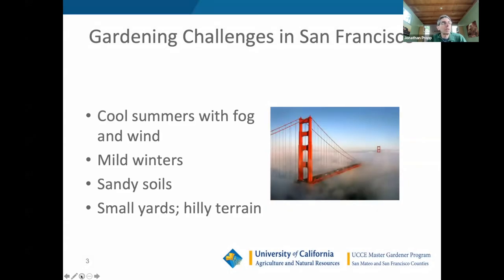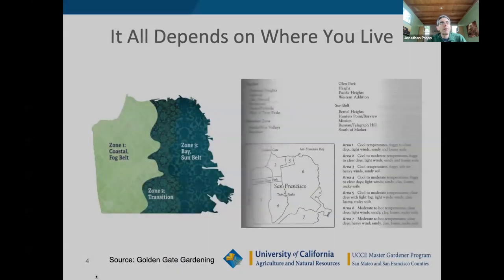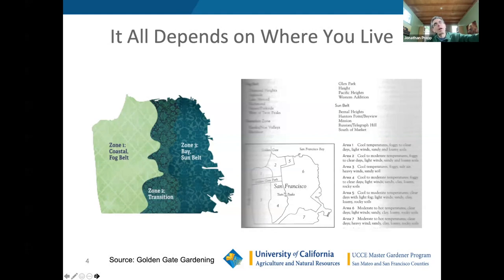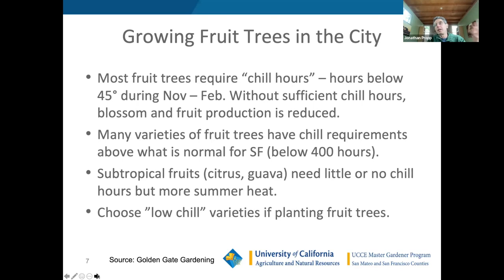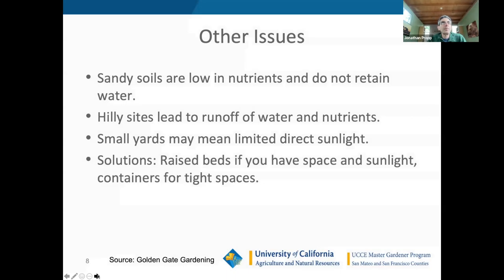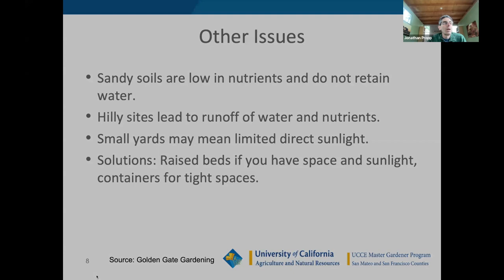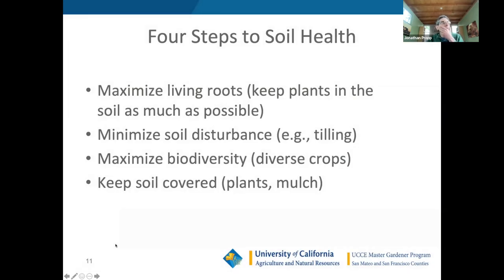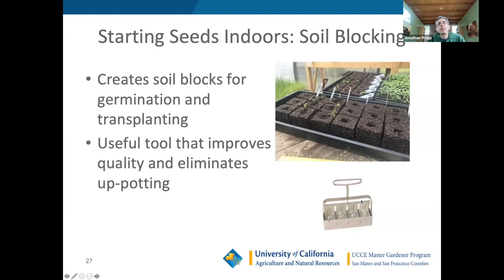Spring and Summer Vegetable Gardening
We will discuss what to plant and when in San Francisco’s unique microclimates. We will also cover soil management, pest management and container gardening.